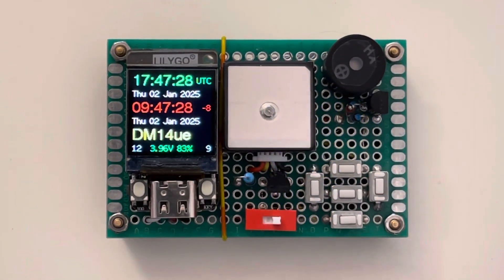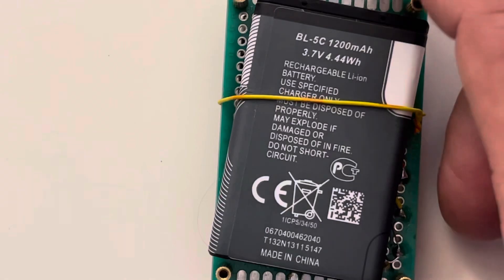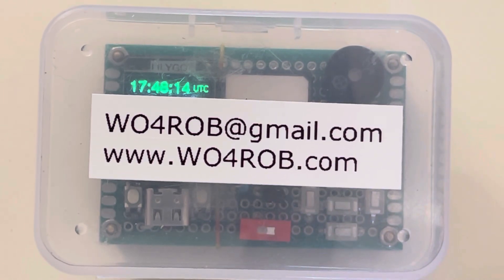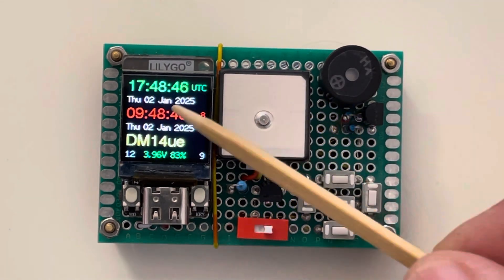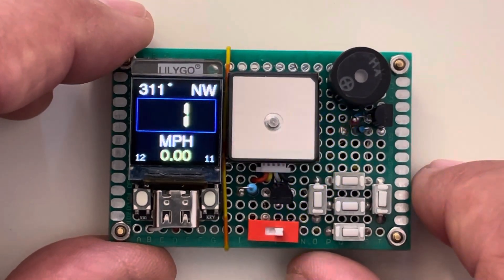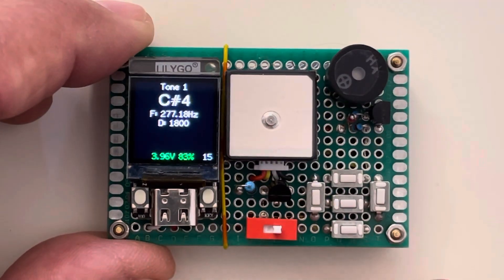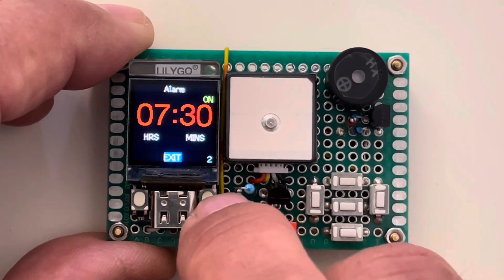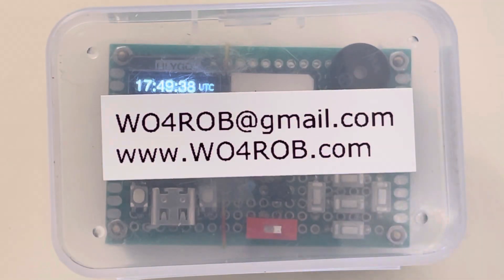WO4ROB ESP32 GPS with Arduino IDE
This is an ESP32 GPS project programmed in Arduino IDE by WO4ROB. for the parts list, schematic diagram, and Arduino code.